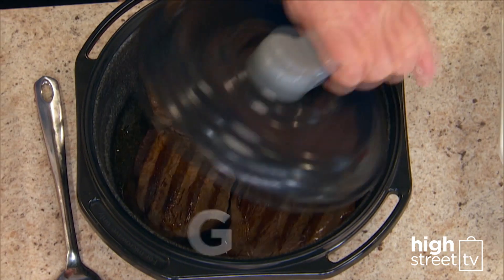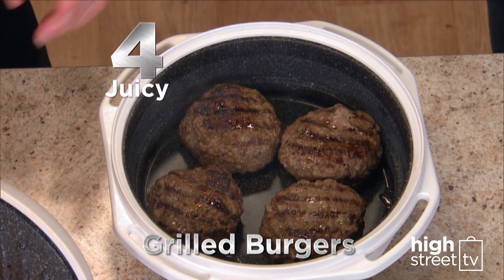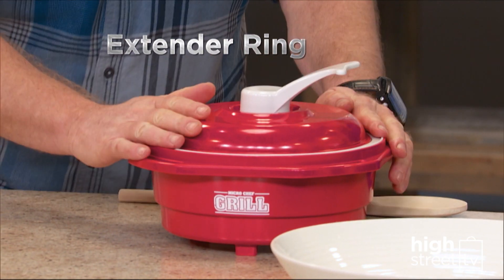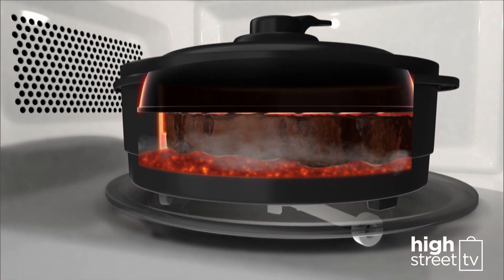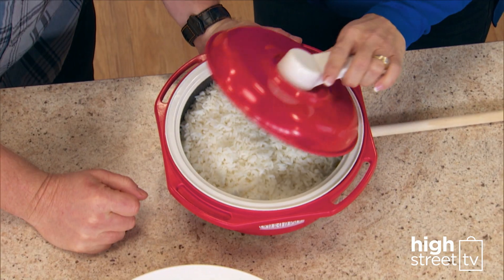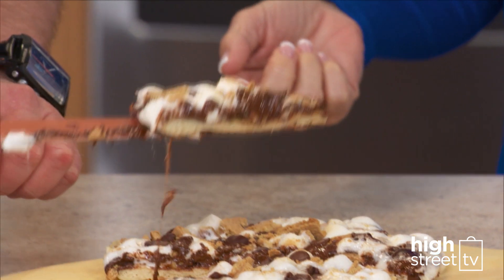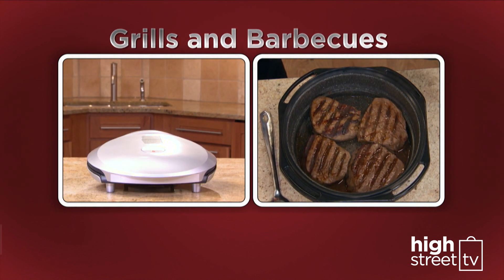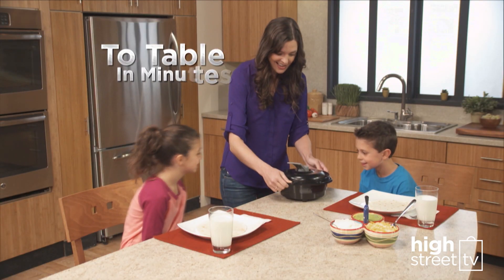Micro Chef Grill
Micro Chef Grill Deluxe is the 6-in-1 complete cooking system that replaces your pots and pans, panini press, steamer, casserole cooker, rice cooker and grill. Not only does it replace all of this kitchen equipment, it can do it all in minutes!

Grill perfectly juicy burgers, sear a beautiful steak without flipping or steam a delicious fillet of salmon all in your microwave! With the Micro Chef Grill you can grill, sear, sauté, roast, steam and bake. But that’s not all, with a huge 1.4L capacity you can cook for the whole family!